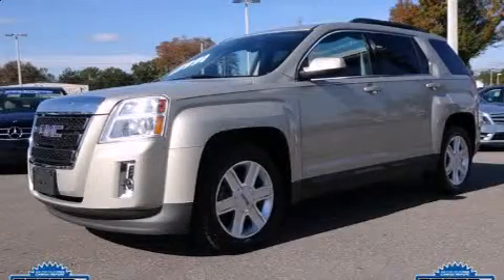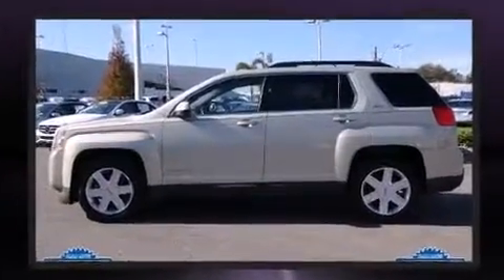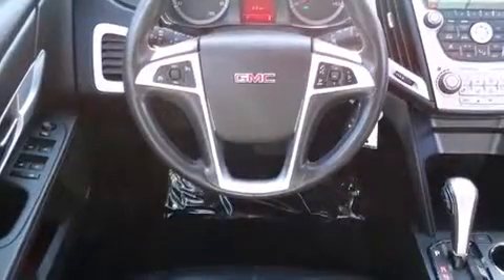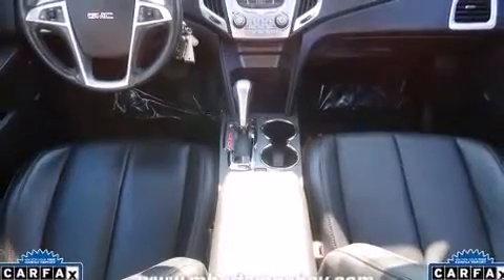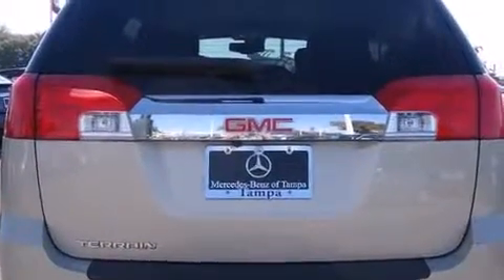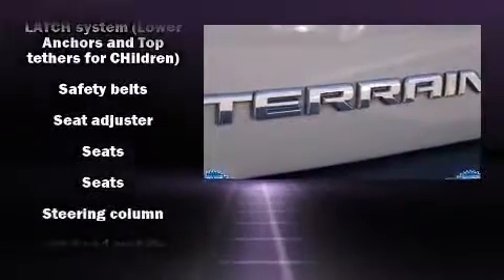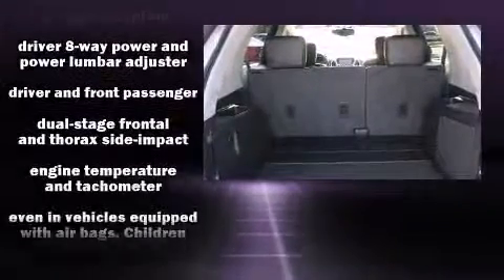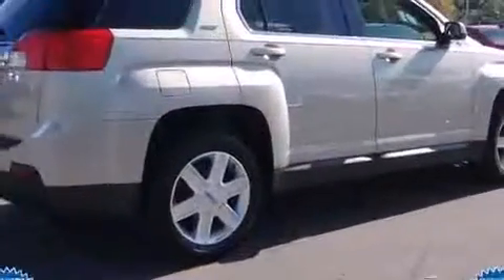2011 GMC Terrain SLT-1 in Tampa, FL 33614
4400 North Dale Mabry Highway

Load your family into the 2011 GMC Terrain. It features a front-wheel-drive platform, an automatic transmission, and a 2.4 liter 4 cylinder engine. It's equipped with tons of terrific amenities, but it won't break your budget. Like leather upholstery, a tachometer, an automatic dimming rear-view mirror, an outside temperature display, fully automatic headlights, heated door mirrors, rear wipers, and 1-touch window functionality. Premium sound drives 8 speakers, providing you and your passengers a sensational audio experience. Safety equipment has been integrated throughout, including: head curtain airbags, front SIDE impact airbags, traction control, brake assist, a security system, onStar, and 4 wheel disc brakes with ABS. Electronic stability control stands out as a technologically savvy innovation, keeping you better connected to the road. It also arrives with a Carfax history report, providing you peace of mind with detailed information. We pride ourselves on providing excellent customer service. Please don't hesitate to give us a call.